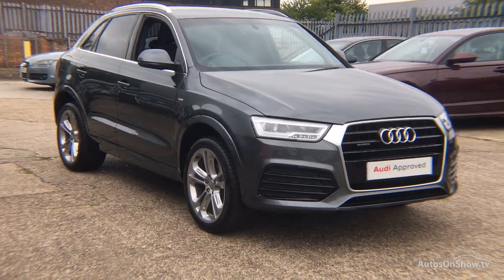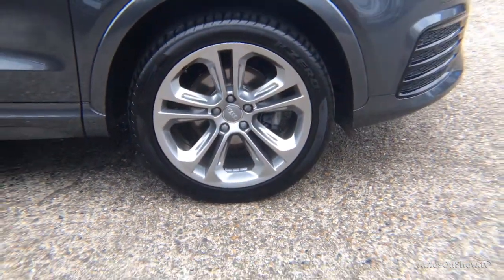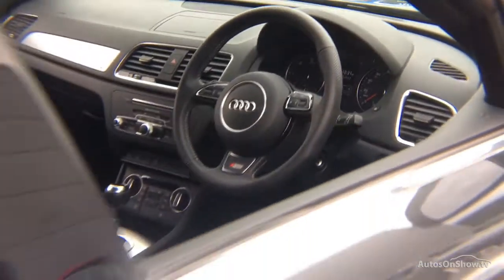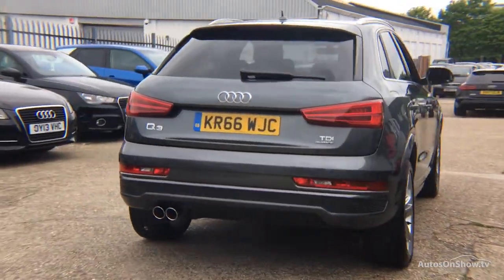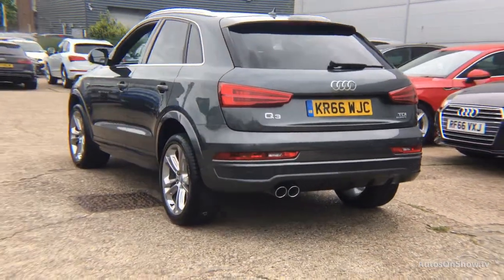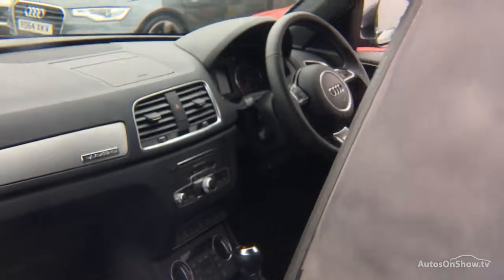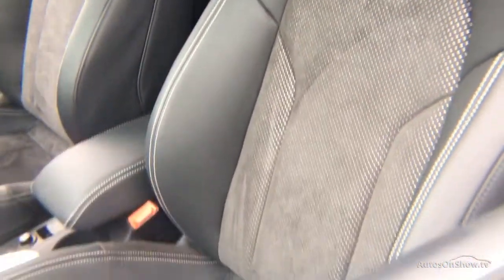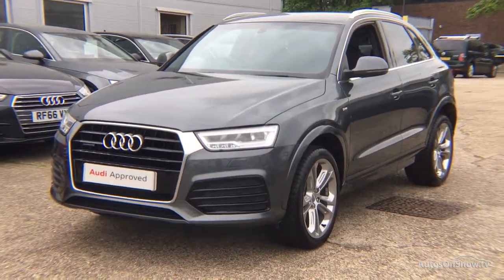KR66WJC AUDI Q3 TDI QUATTRO S LINE PLUS GREY 2016, Slough Audi